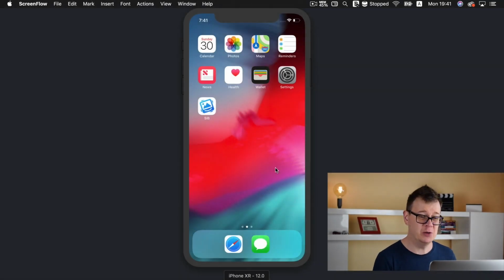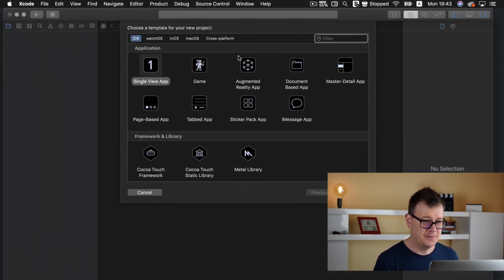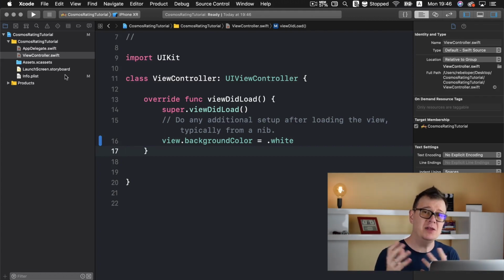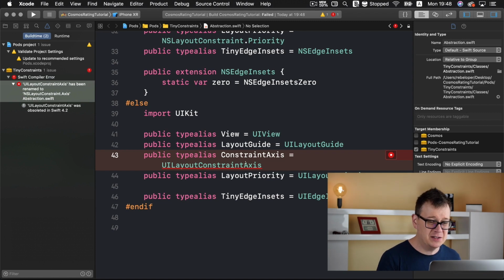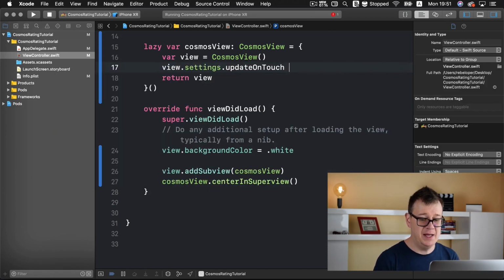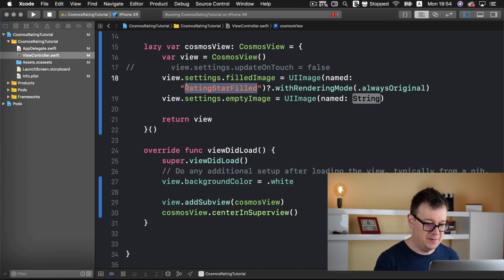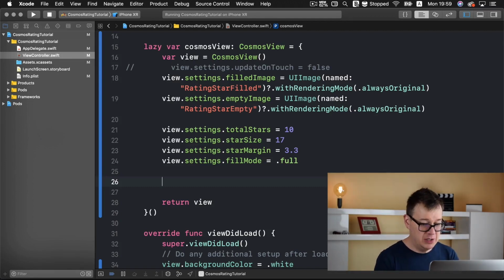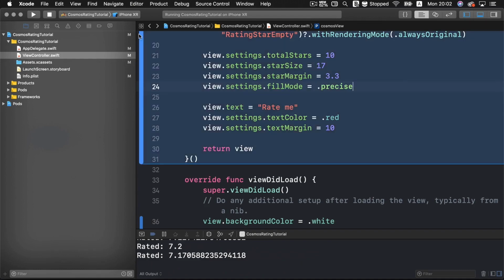UIView - Custom Star Rating in Swift (Fast and Easy)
UIView - Custom Star Rating in Swift

Have you ever wondered how to add custom star rating in swift witlh UIView? This video is all about star rating in swift 4, create a view ios, custom uiview swift 4 and implement star rating in swift programming.

App rating (ios swift) can be difficult, but in this video, I'll teach you how to implement rating bar in ios swift, how to use custom view in ios, and star rating view in swift 4 github.

In this Cosmos Github tutorial we are going to create a rating view in iOS12, a simple star rating in swift programming. The Cosmos repo tutorial can be found on GitHub and helps us in swift on how to show rating value in star rating. You will learn how to add a star rating control.

In this coding tutorial I’m sharing rating bar in swift 4, how to add custom elements and view in xcode. I will help you to understand ios rate app programmatically in swift. You'll learn everything about star rating ios swift 4 or tar rating control!
Lot of fun stuff in this Rebeloper tutorial about ios rating uiview.

Let’s dive in building an ios rating bar programmatically right now!